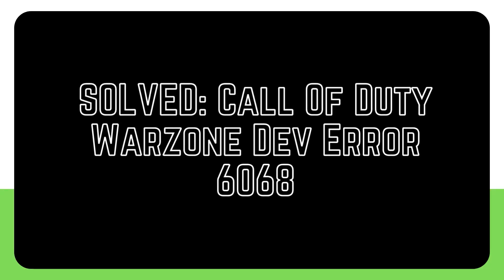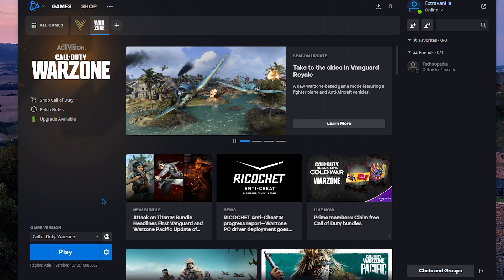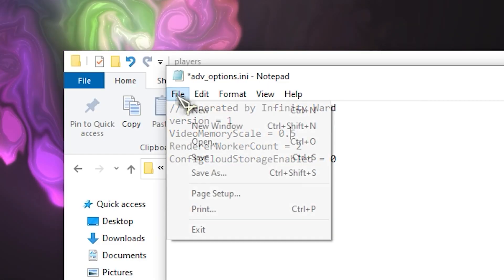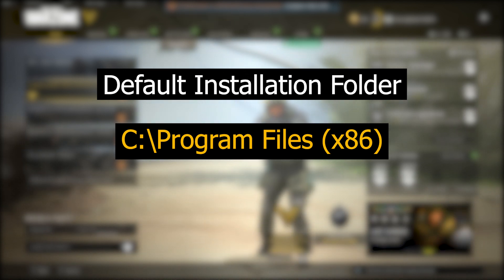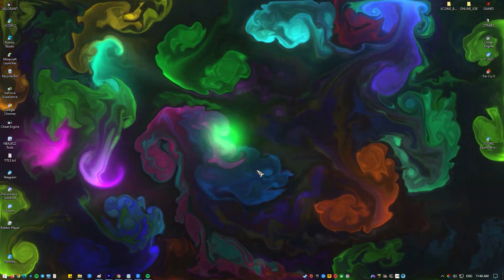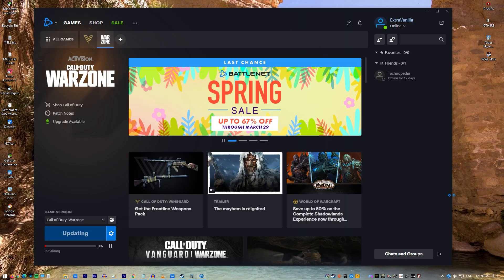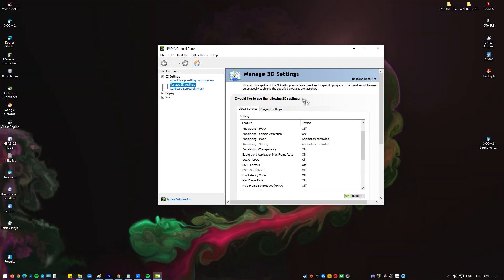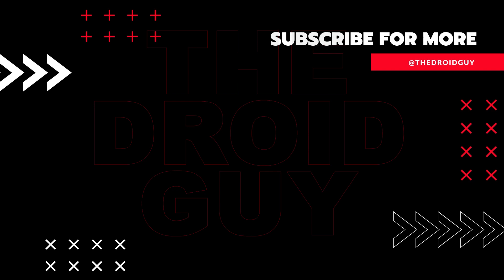SOLVED: Call Of Duty Warzone Dev Error 6068 [Updated Solutions]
Some COD Warzone players are still getting the Dev Error 6068 at the moment. Since Warzone came out, a lot of users have been getting this error over and over again. If your computer is giving you this problem, check out this video on what to do about it.
Call of Duty Warzone can have problems from time to time, and Dev Error 6068 is one of the most common ones we hear about. This error usually shows up when your computer's gaming drivers are out of date or when Windows is not working properly.

In other cases, users told us that this problem went away after they reinstalled the game bar without making any other changes to their system. This could also mean that the error is caused by a random bug in the game files.
Warzone Dev Error 6068 can be fixed in a number of ways that have been tried and tested. Check them out to see if one of them can help you fix your problem or if you've made a mistake that can't be fixed.
There are a number of ways to fix Warzone Dev Error 6068 that have been tried and tested. Check them out below to see if one of them can help you solve your problem.